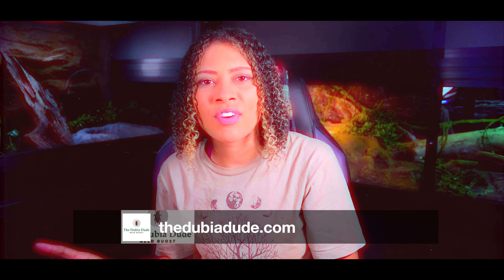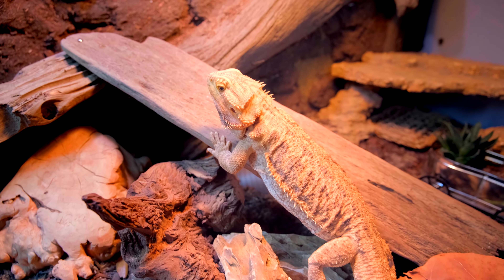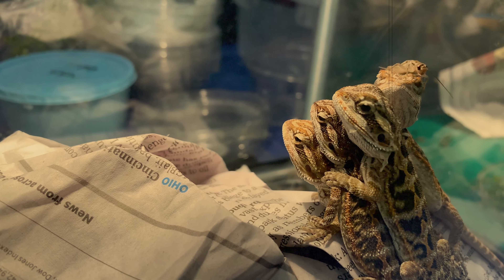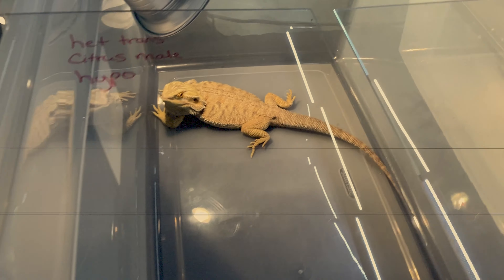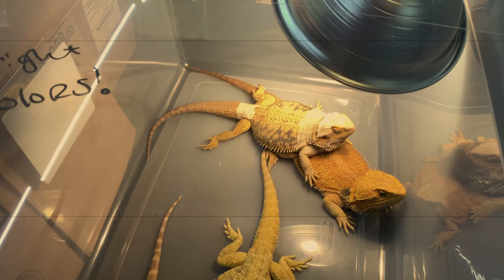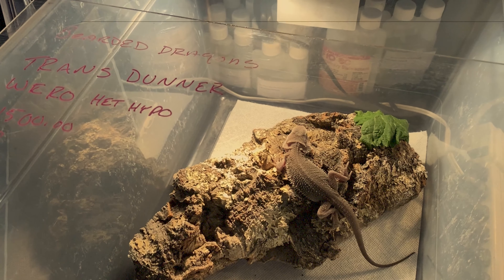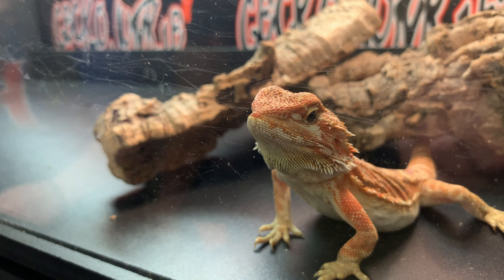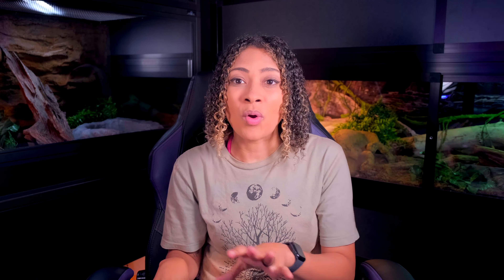Top 5 BEST Intermediate Reptiles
Good Morning, Reptilians! This week, we're talking about intermediate reptiles. These are reptiles that are going to be much easier to keep if you've kept reptiles before. This is just because you'll be equipped with an understanding of basic requirements and how things (like humidity/UVB) work.

0:00 Intro
1:00 Bearded Dragon
3:09 Uromastyx
5:01 Chameleons
7:26 Blood Python
9:10 Chinese Water Dragon
11:17 Outro
11:32 Sponsor - thedubiadude.com
12:26 Shoutouts
12:46 Bloopers

Fujifilm XT4 w/ 16-80mm lens:
Canon M50:
Microphone:
Rode Mic For My Camera:
Ring Light:
Brick Background: